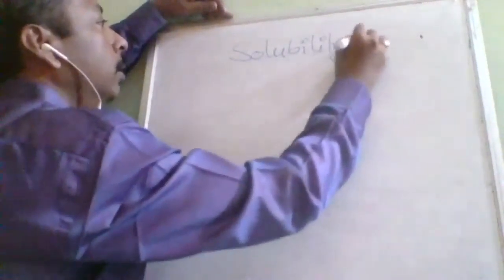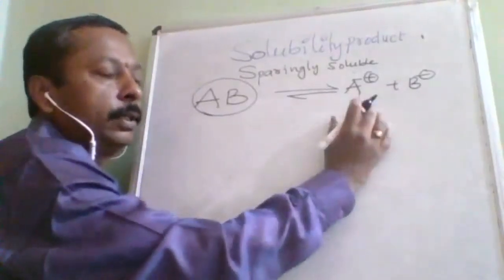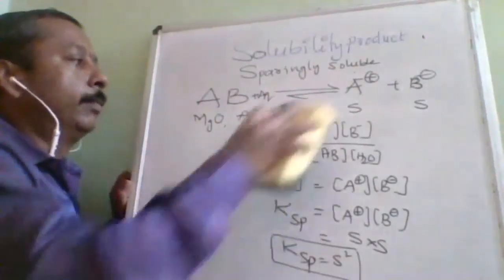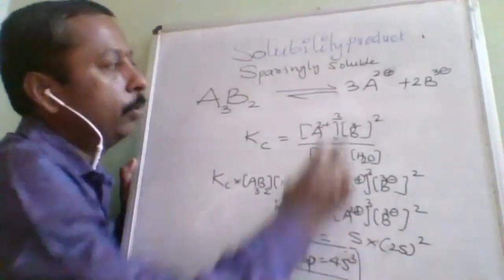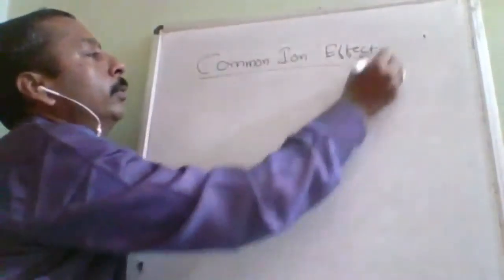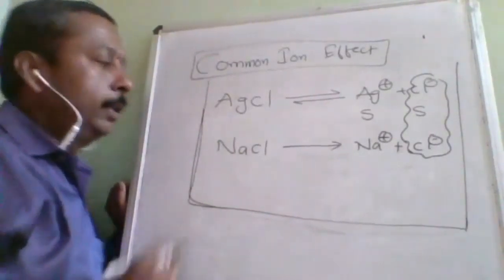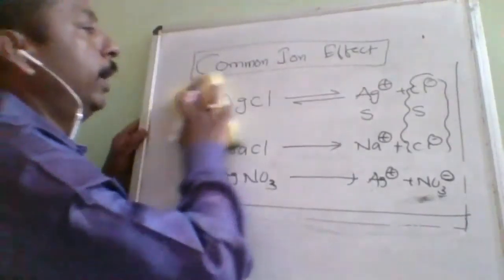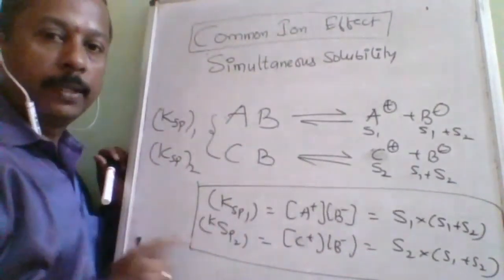IONIC EQUILIBRIUM ( SOLUBILITY PRODUCT)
SOLUBILITY PRODUCT - Theory session